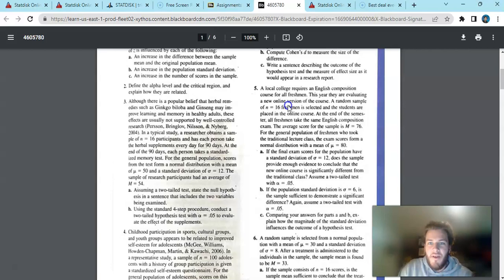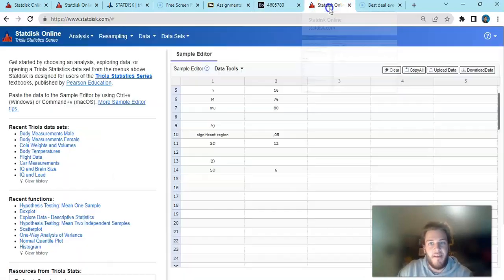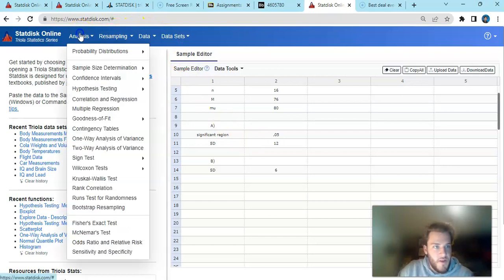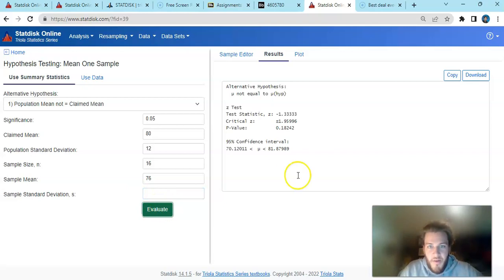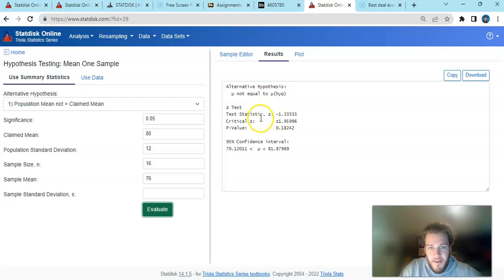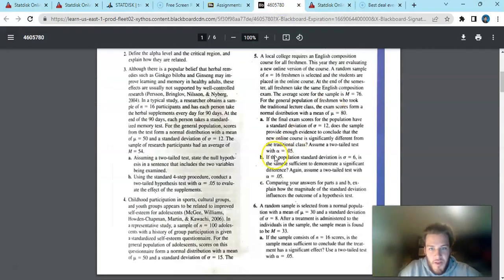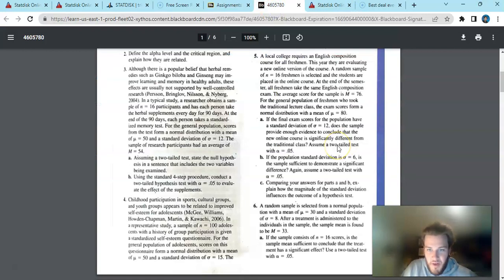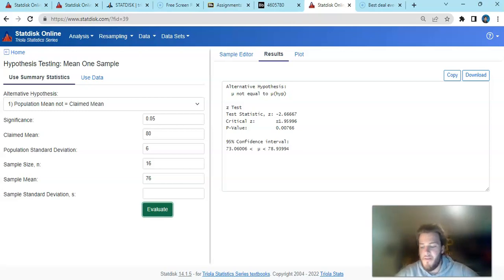Stats P4 Q5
Using statdisk to answer number 5